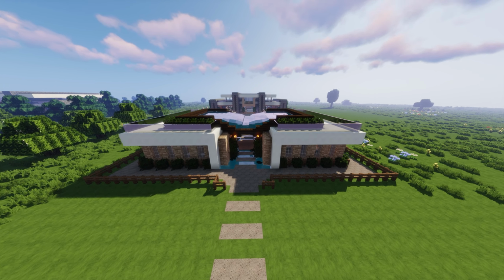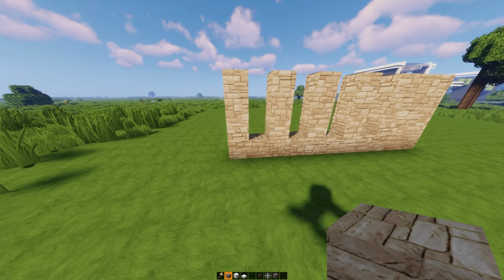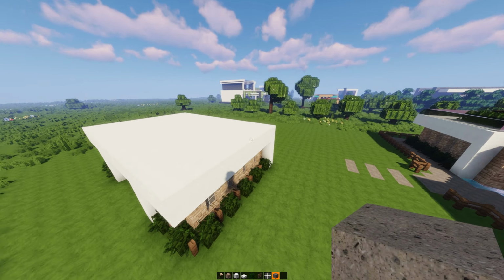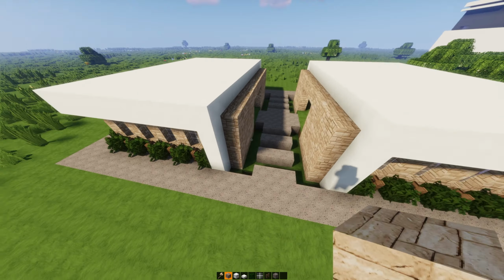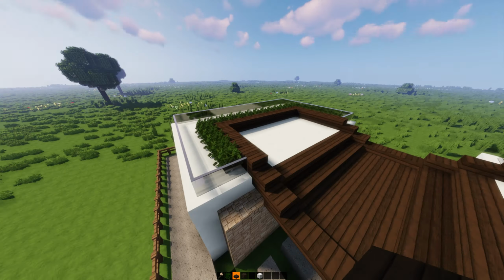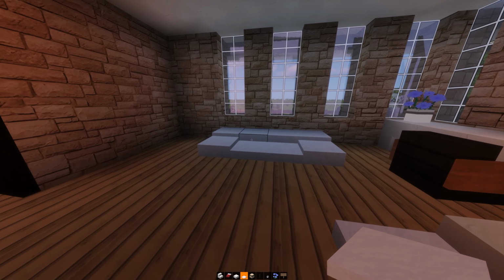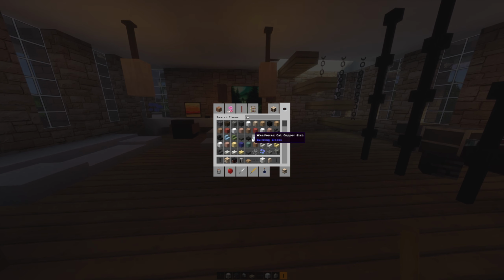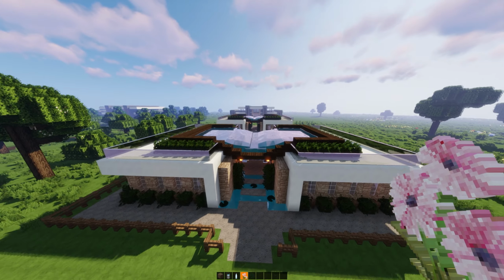Minecraft: Modern Pool House | TUTORIAL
Hope you all enjoyed this small modern pool house tutorial!

Current System Specifications:
CPU: AMD Ryzen 7 3700X 8-Core Processor 3.60 GHz
RAM: Corsair Vengeance DDR4 3600 C32 2x16GB
SYSTEM TYPE: 64-bit operating system, x64-based processor
GPU: Nvidia RTX 2070S (Super)
SSD: Corsair Force GS 128GB / Samsung 860 Evo 500GB
HARD DRIVE: Seagate ST2000LM015-2E8174 2TB
CASE: Corsair 275R Airflow Tempered Glass Black Mid Tower PC Gaming Case

KEYBOARD: CORSAIR K95 RGB PLATINUM
MOUSE: CORSAIR M65 PRO RGB
MICROPHONE: GTX 258 FYRU
HEADSET: G935 LOGITECH